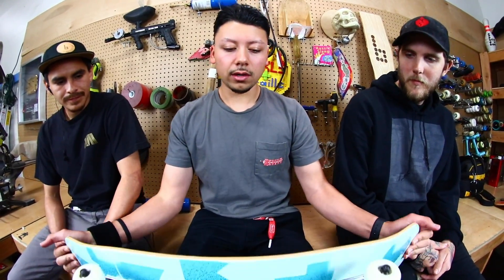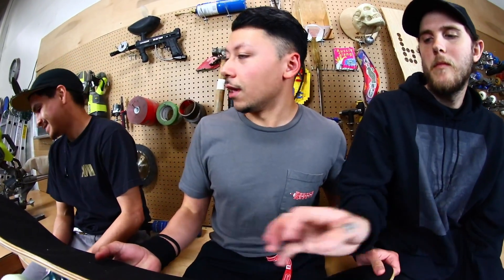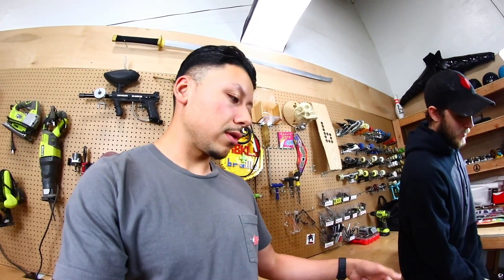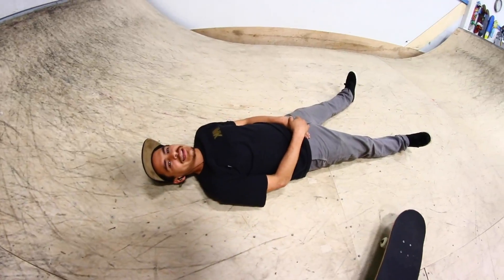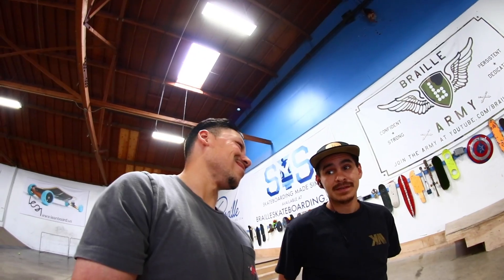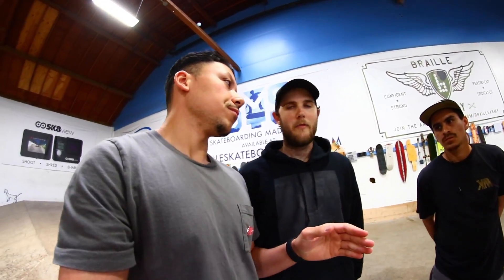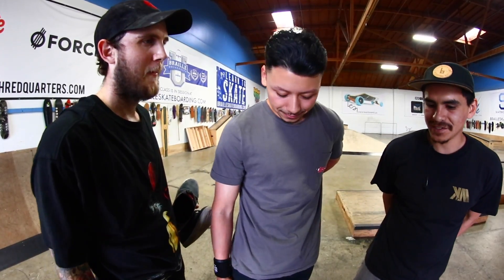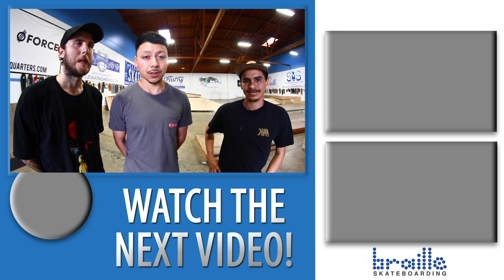DON'T BREAK THE CHEAPEST SKATE SHOP BOARD!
A lot of you have been asking what type of cheap board you can get that isn't a Walmart or Target type of brand.  So to answer this burning question today we head to our local skateshop to find a cheap board that can hold up to Fetty. The cheapest board ever?

Go to BrailleSkateboarding.com to learn how to skateboard! We have apparel, skateboards and the best lesson plan ever made, Skateboarding Made Simple